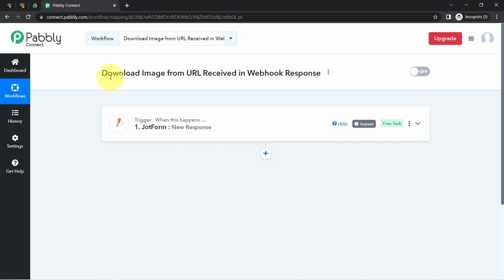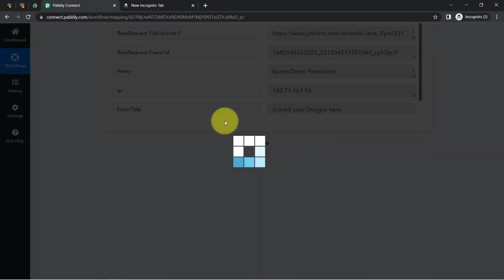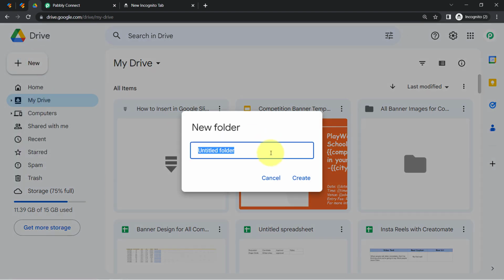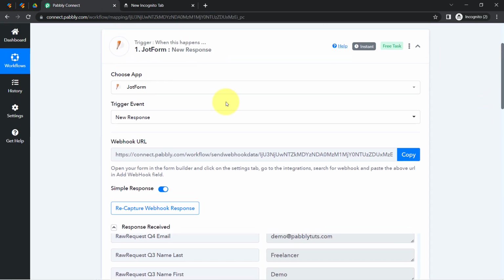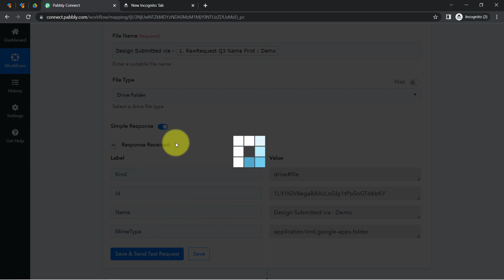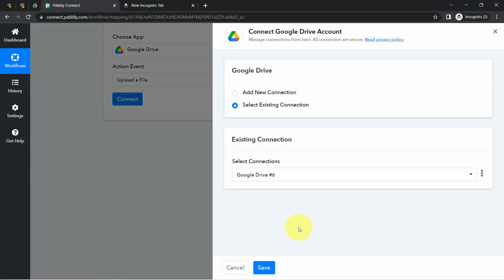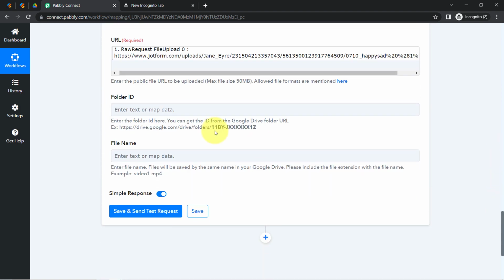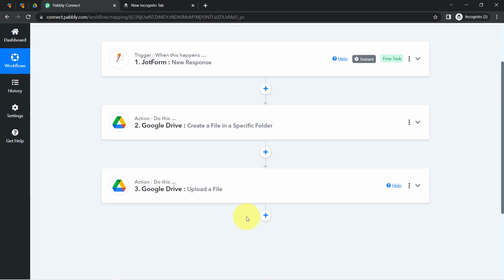How to Download Image from a URL Received in Webhook Response - Jotform to Google Drive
This integration enables you to automate the process of downloading images from a URL sent through a Webhook. To set up an integration that automatically retrieves images from a designated URL and saves them to your desired location, as in this case we have downloaded and saved it in Google Drive. This automation eliminates the need for manual downloading, enabling you to effortlessly gather images from incoming webhooks and organize your image management process.

1. Automation: Pabbly Connect offers automation capabilities that can help you automate mundane and repetitive tasks. This allows you to save time, money and resources.

2. Integration: Pabbly Connect provides a wide range of integrations so that you can connect different web services with each other. This helps you to create smarter workflow processes and make your business more efficient.

3. Security: Pabbly Connect takes security seriously and provides an industry-standard security system to protect your data and applications.

4. Scalability: Pabbly Connect is highly scalable and allows you to easily add new applications and services to your workflow.

 5. Cost-effective: Pabbly Connect is cost-effective and provides plans for different business sizes.